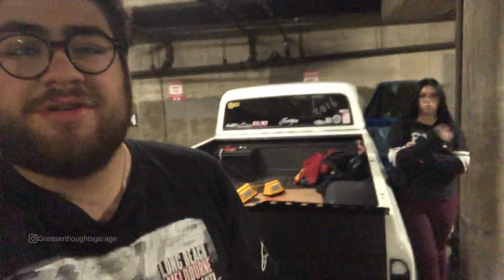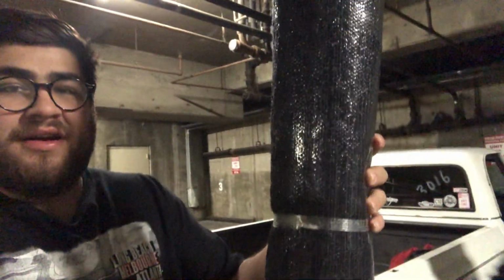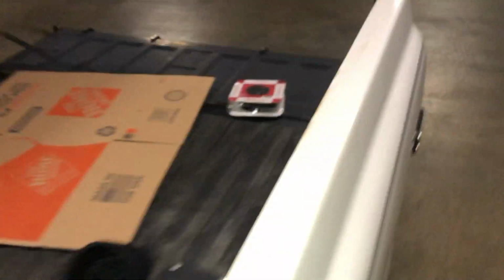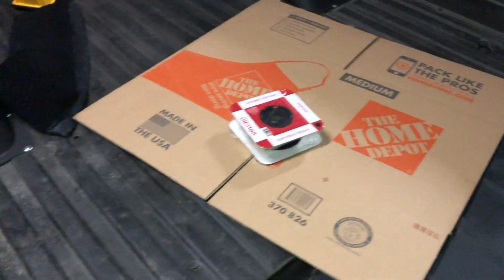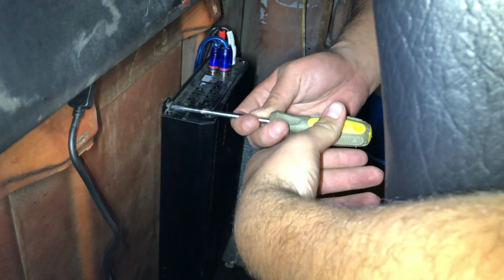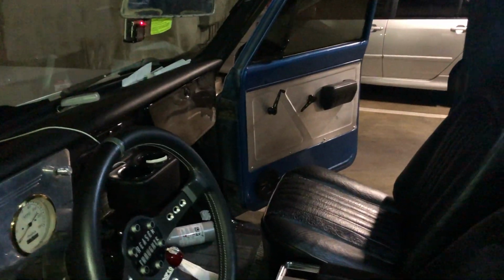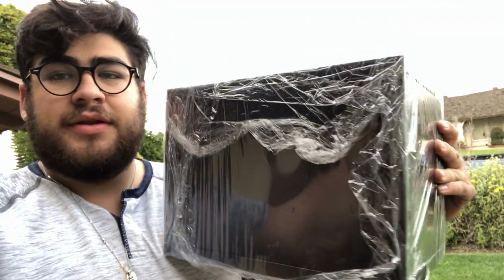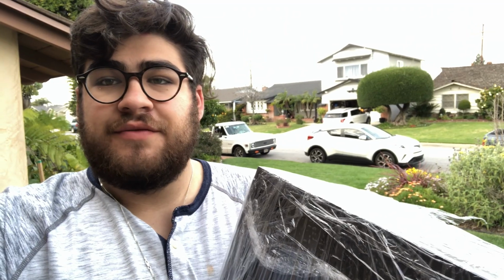C10 GETS UPHOLSTERED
Upholstered behind the seat of the c10 came out so sick !! I love it and it quieted down the cab quite a bit sucks I couldn't get the battery box it but next time!